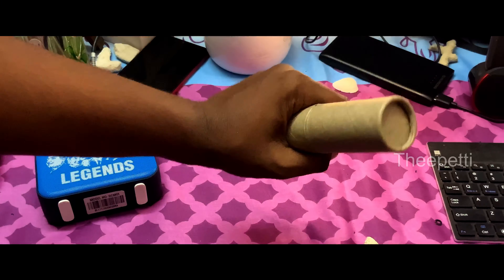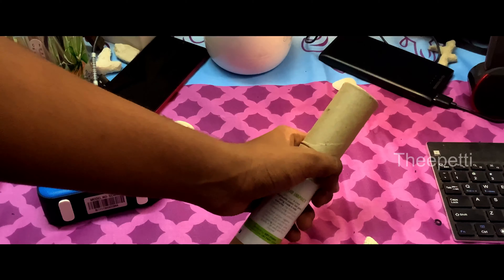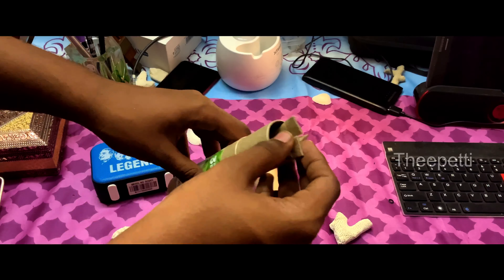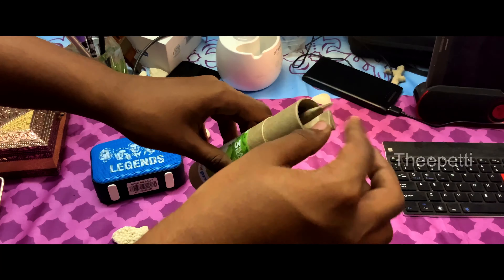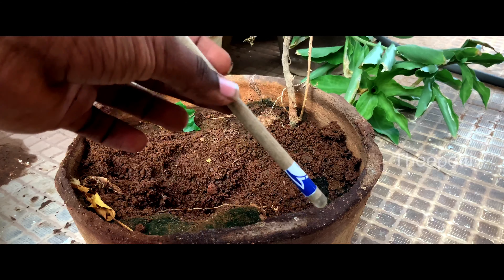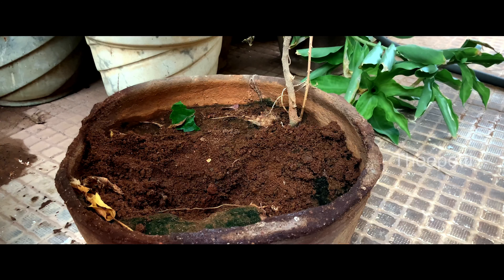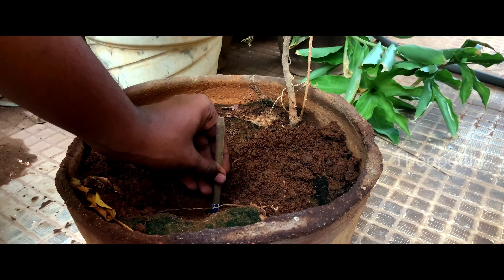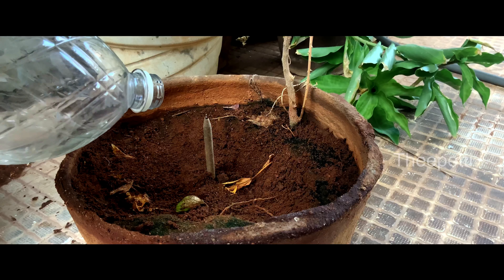உலகத்திற்கு தேவையான pen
Hi guys this video is about a eco pen which is writable & plantable.

ArtistCartoon      Daniel Levi

Licensed to          AEI (on behalf of NCS); LatinAutor, Featherstone Music (publishing), ASCAP,

YouTube by.          and 18 Music Rights SocietiesYouTube by